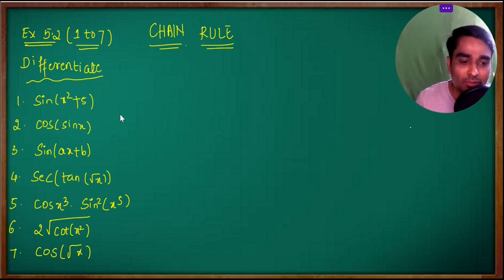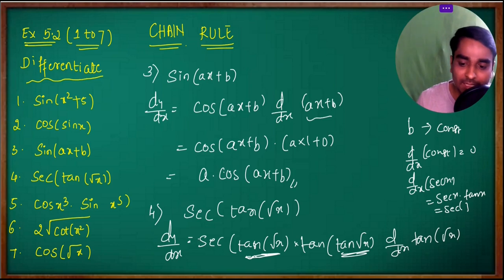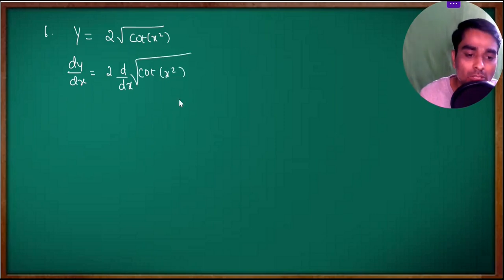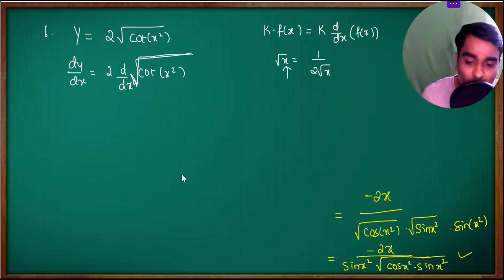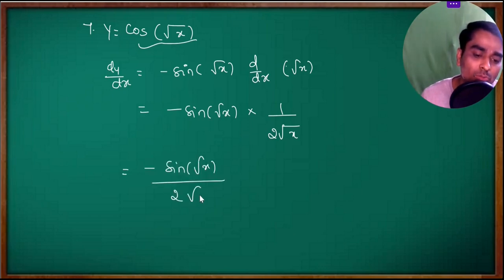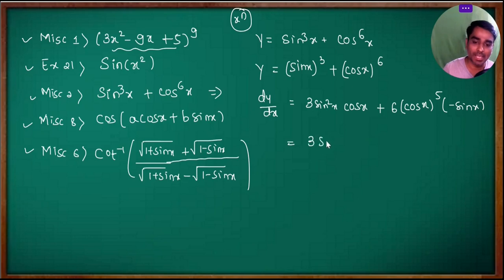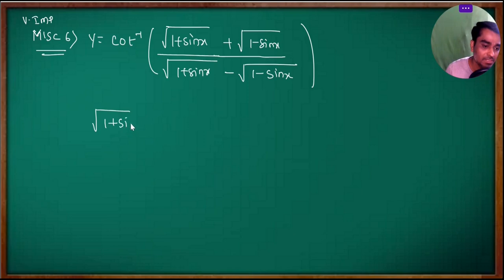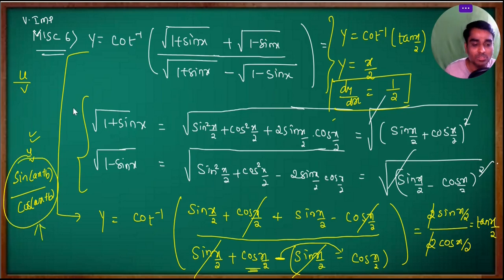CLASS 12 II DIFFERENTIATION II CHAIN RULE COVERED FULL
Hey Everyone!
This is Santhosh Magadum from Bangalore, Karnataka.

About me:
Weak student who turned to be a topper. I was weak in Mathematics, overcame the difficulties, took it as challenge and then scored best in it. This subject became my favorite later. So I started teaching this subject.

This channel is an inbound store for all quint essential academic things like:
      -      Motivational videos
      -      Board exam strategies
      -      Free Notes / Lectures
      -      Life experiences
      -      Competitive exam strategies
      -      Practical solutions of academic as well as non-academic problems of students

🎯 Mission:
My aim is to selflessly help each individual by providing free and quality education so that even unprivileged can achieve their full potential.

Good luck for your future endeavors!

Thanks and come back again!!!